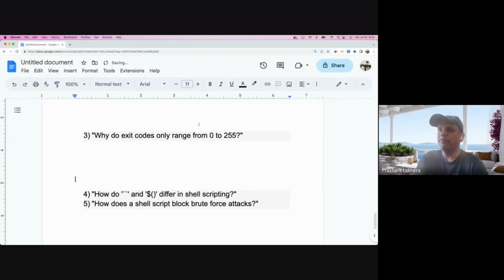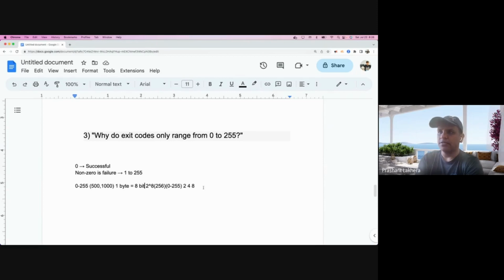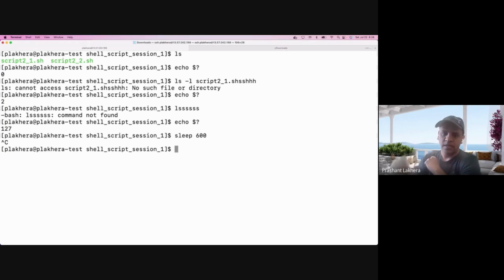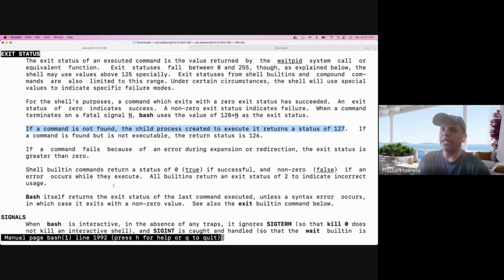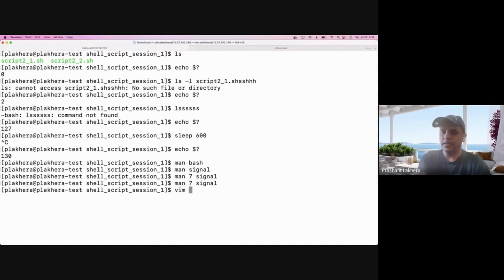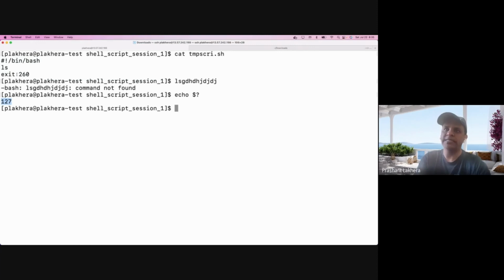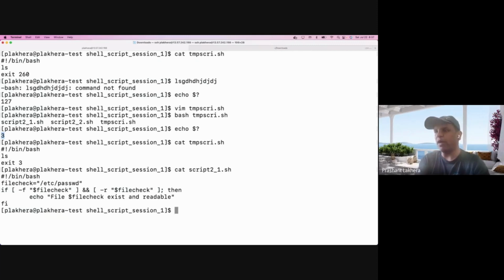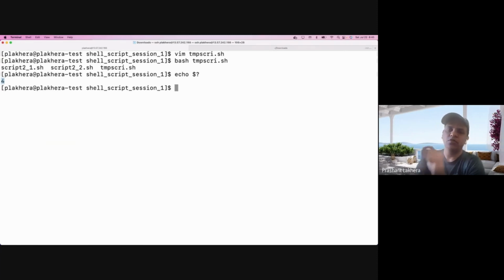Day 23 - 100 Days of DevOps Interview - Do I Really Understand Exit Codes in Bash?